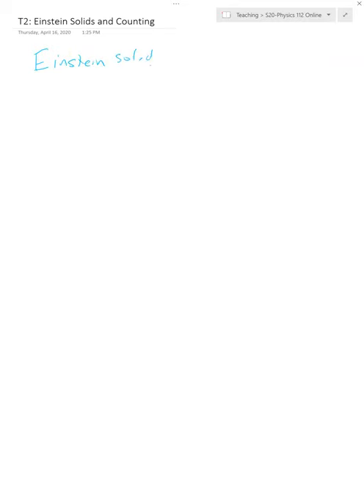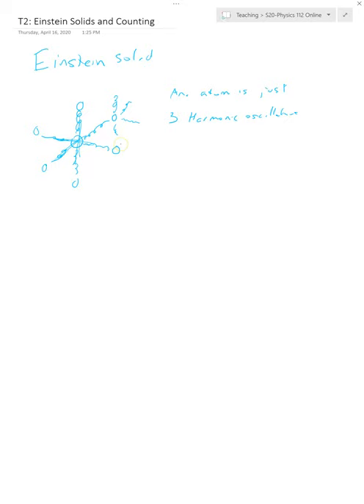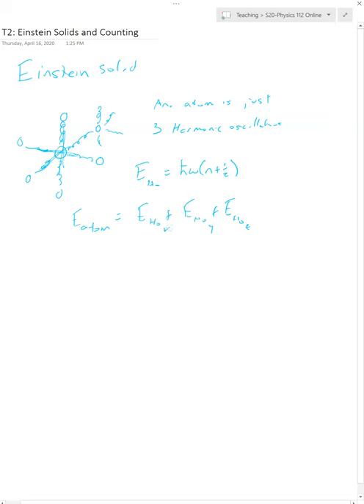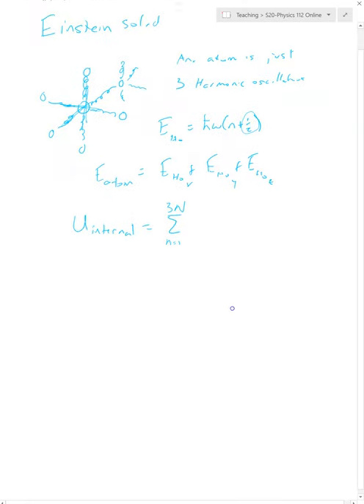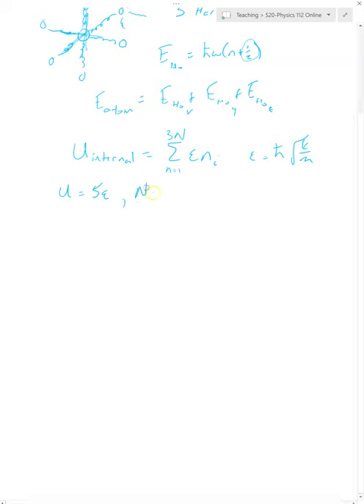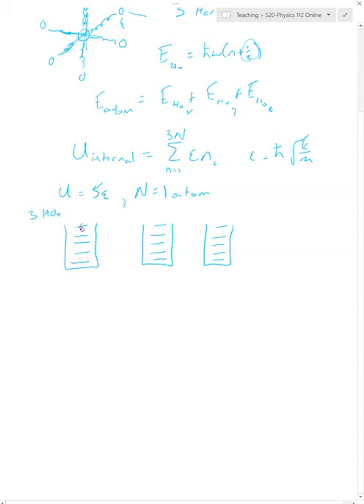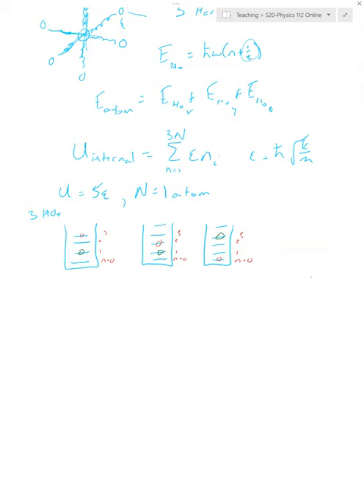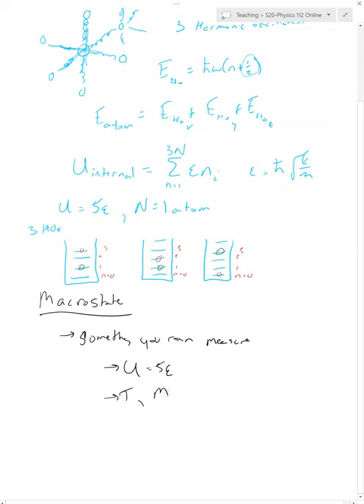T2: Intro To Einstein Solids